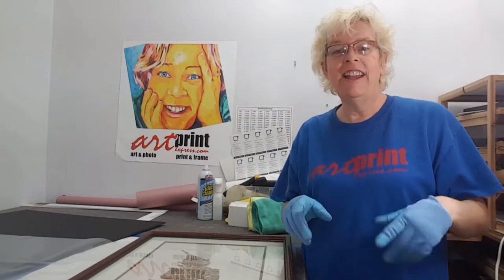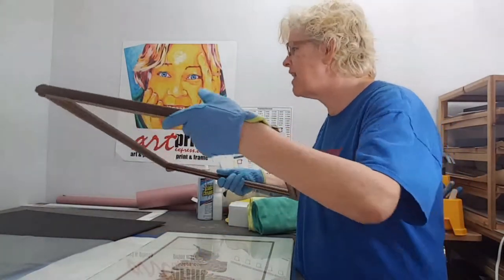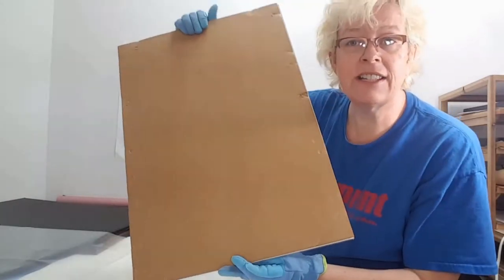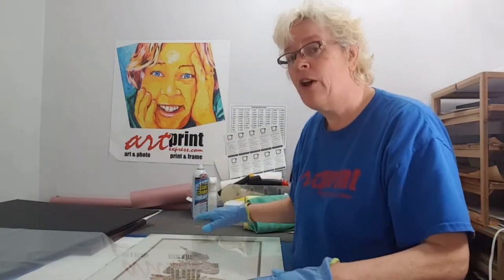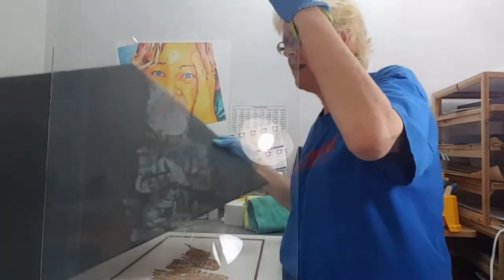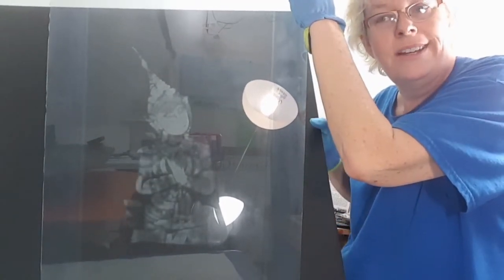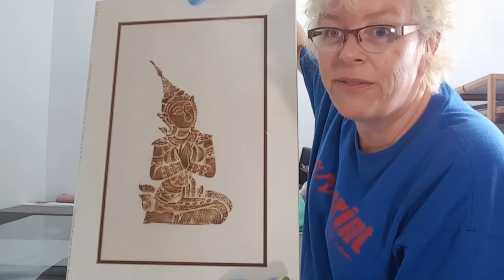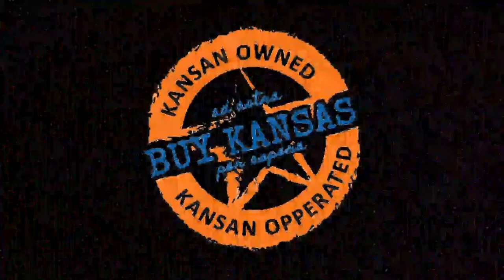The Outgas Ghost in Your Picture Frame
Outgassing is the result of decomposing elements in your picture framing envelope. It is accelerated by UV light, temperature and any non-archival elements. Here is an example of what an outgas ghost looks like and how to avoid it from obscuring your piece over time.